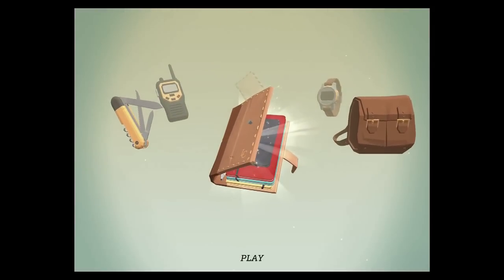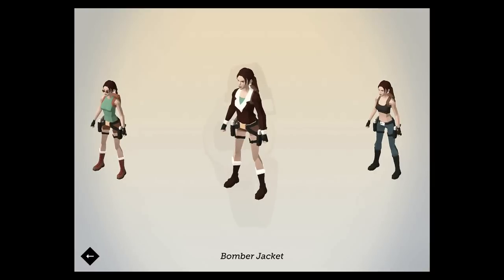Lara Croft GO: Shard of Life - Cave of Fire Level 11 Core of the Mountain Walkthrough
Alternatively, if you’d like to make a one-time donation through PayPal, you can send it to AppUnwrapper (at) gmail (dot) com.